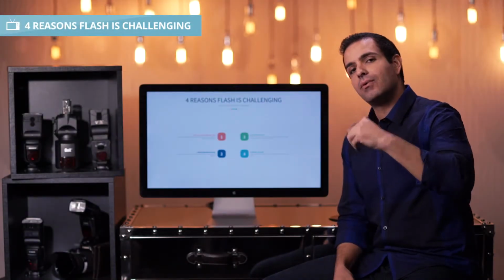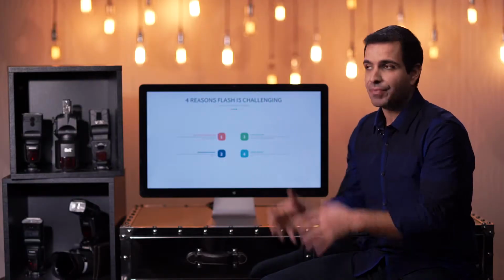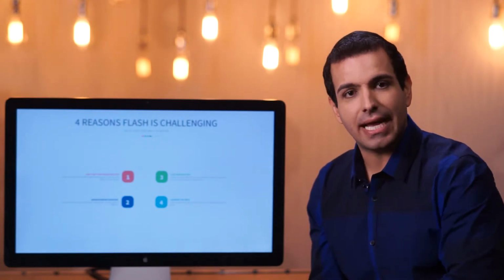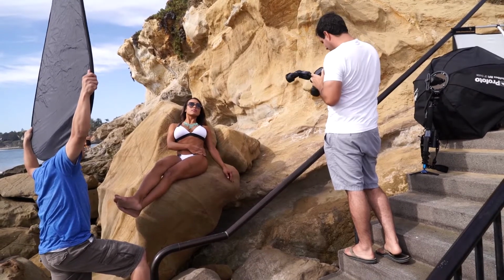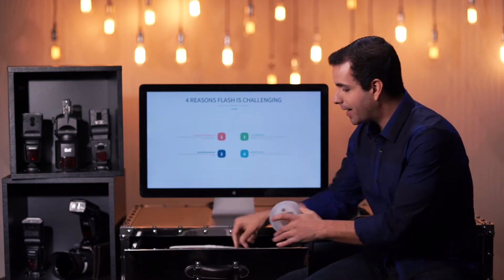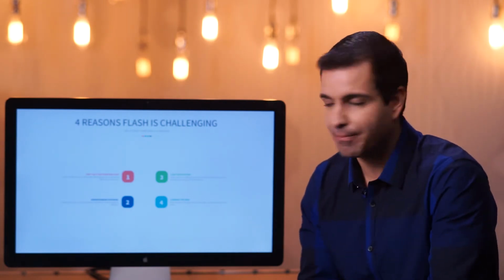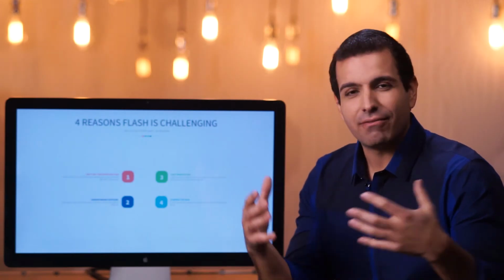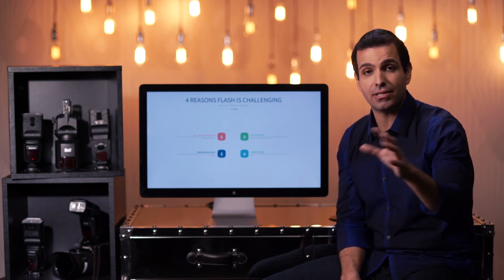05 What Makes Flash Challenging